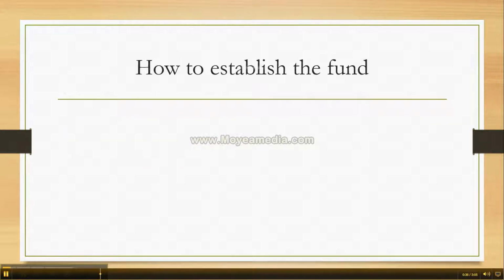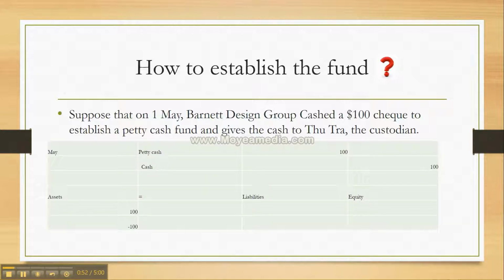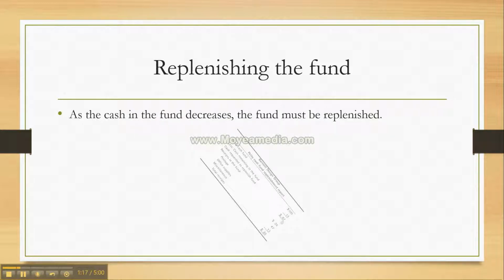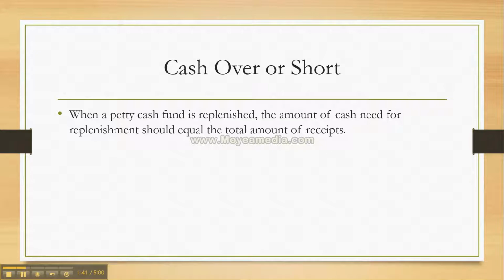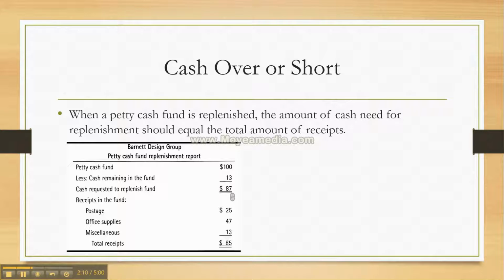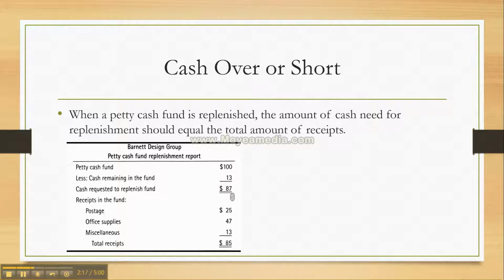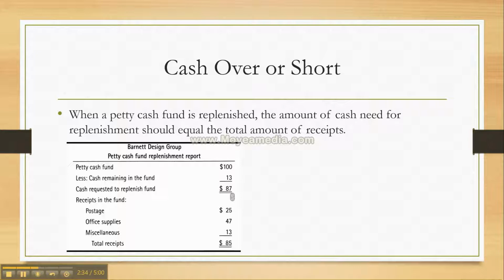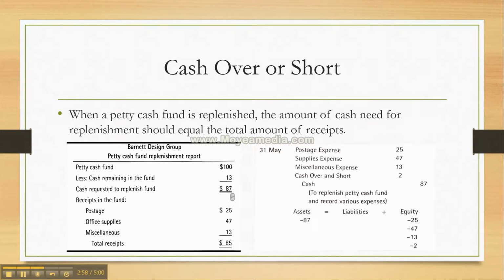Screencast assignment for ACCTa UTS
By Zhijie Yang
11704350